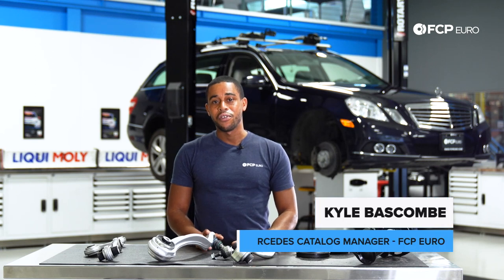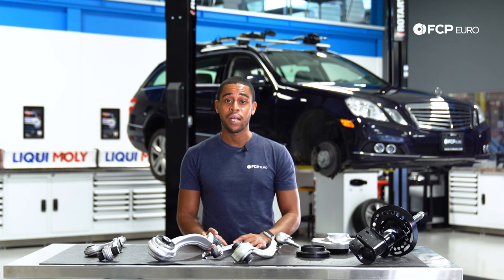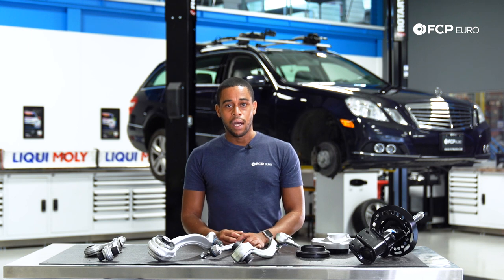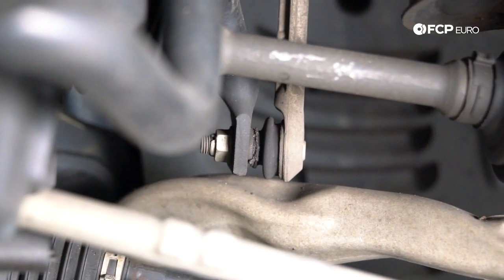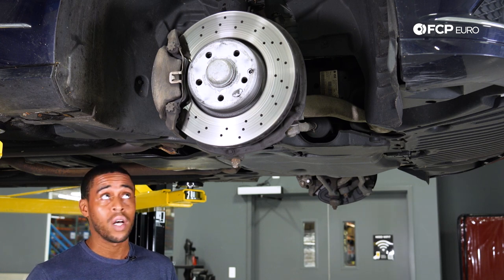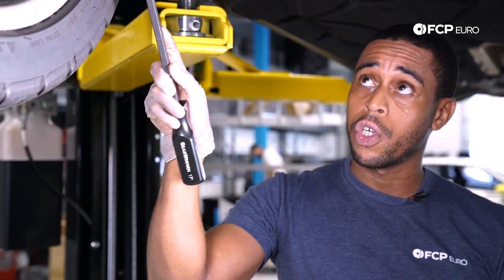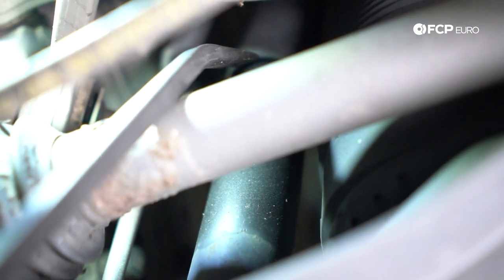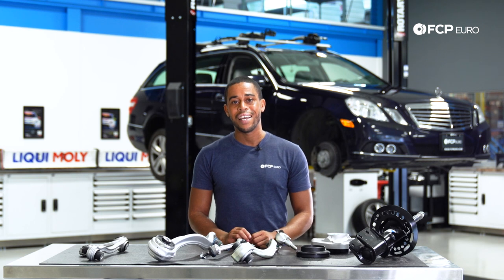Mercedes-Benz W212 Suspension Diagnostic & Maintenance Guide (E350, E250, E400, E550, & E63 AMG)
►In our Mercedes-Benz W212 Suspension Diagnostic & Maintenance Guide, Kyle Bascomb, FCP Euro's Mercedes Catalog Manager,  covers everything on the suspension system within the W212 Chassis.

The W212 chassis cover multiple models, including: E350, E250, E400, E550, & E63 AMG , as well as both Sedans and Wagons.

Kyle walks us through the struts, mounts, bushings, control arms, air suspension, and all other components of the suspension. Maintenance intervals, symptoms of their failure, and when it's time for those symptoms to be tended to are all covered.

If you're shopping for an W212 , use this guide to know exactly what to look out for when it comes to the suspension to avoid costly repairs. If you want to learn more about the W212 Platform before pulling the trigger on your next purchase, you can find additional information in our Buyer's Guides below.

Buy These Parts!